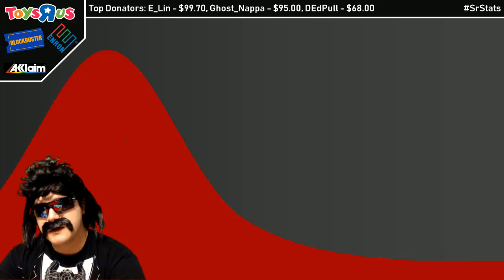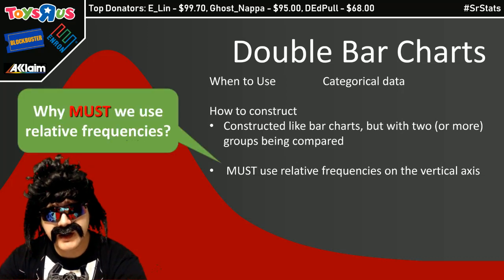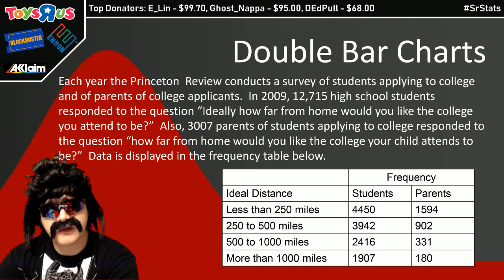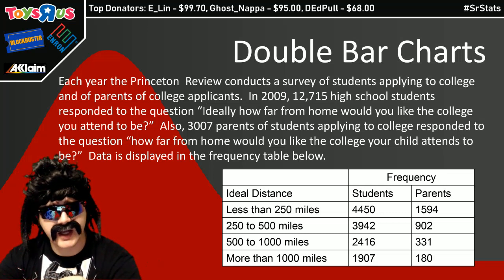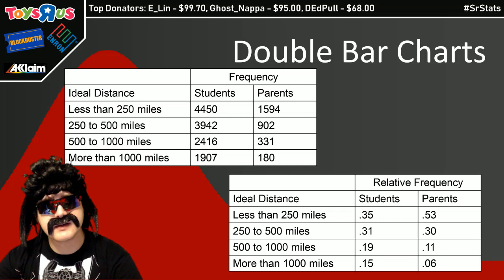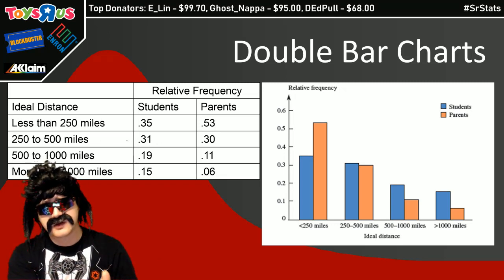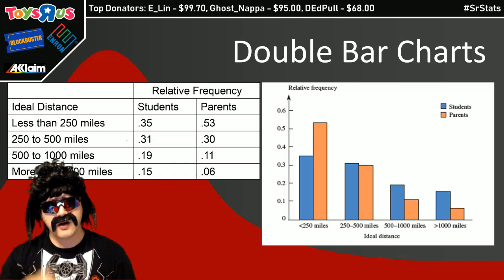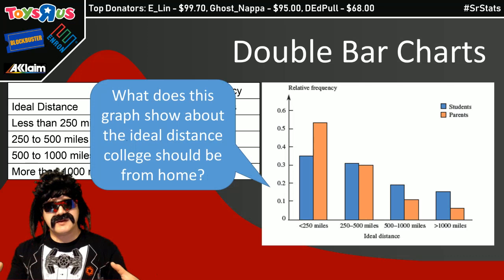Double Bar Charts